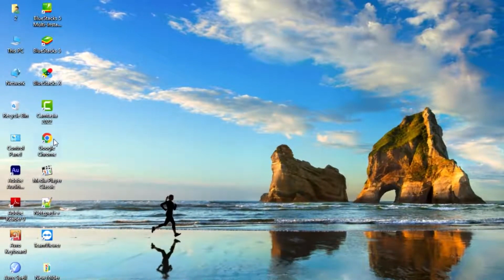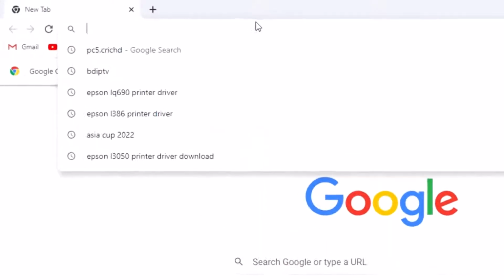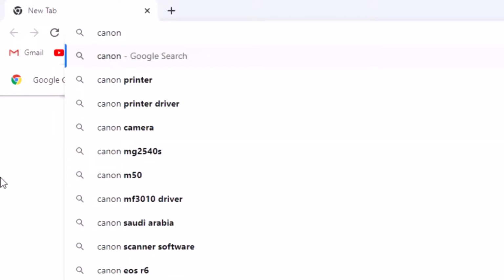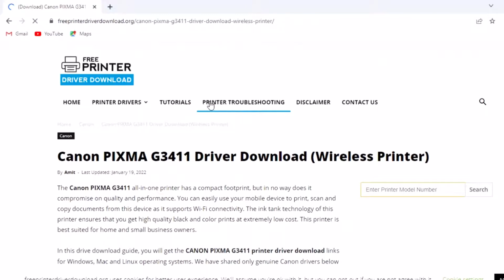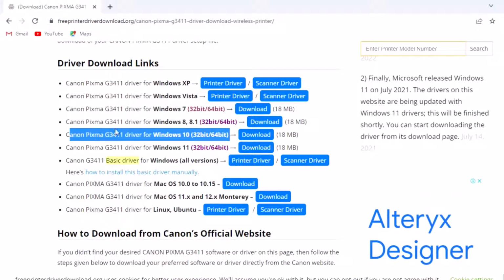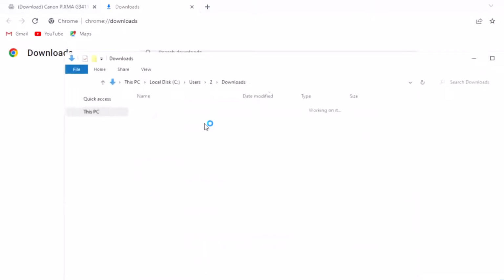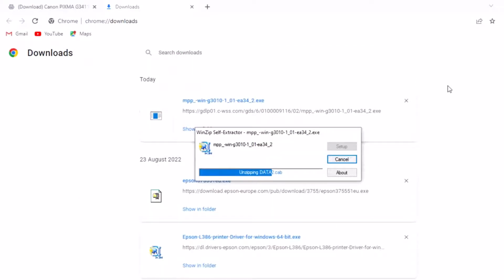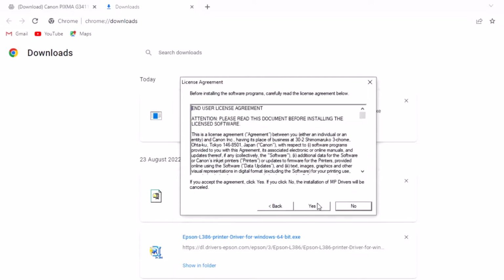How to download and install canon PIXMA G3411 printer driver on windows free without cd 2023.driver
canon PIXMA G3411 printer driver download,
how to install canon PIXMA G3411 printer,
how to install canon g3411 printer driver,
how to canon g3411 printer driver install in win
canon PIXMA G3411 printer driver for windows 7 32bit